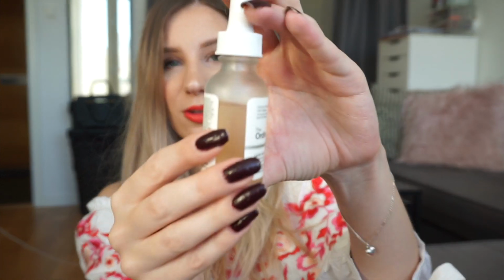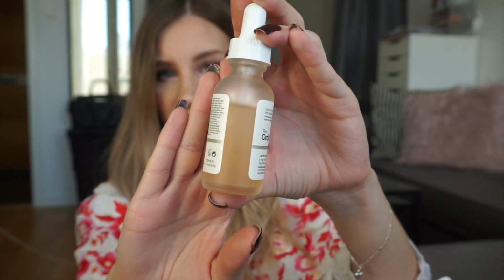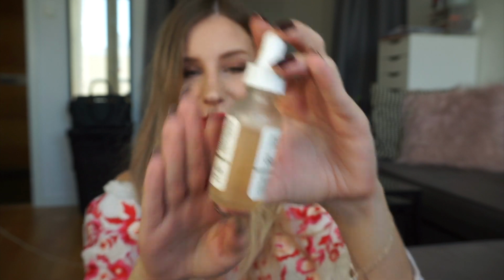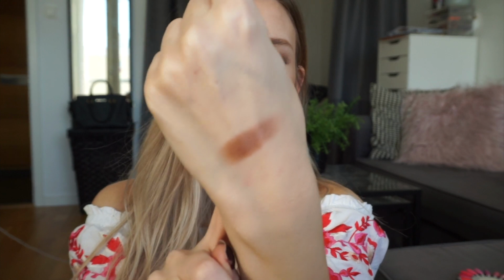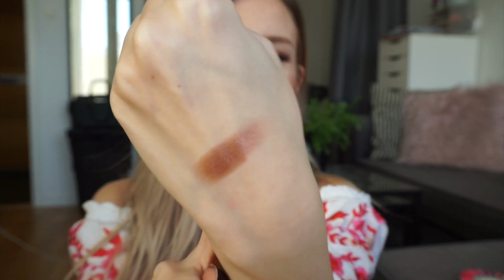February Favourites - 2018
Hi Lovelies! Today I’m sharing this month’s favourites! I don’t have too many this time, but the ones I do have are favourites indeed. I hope you enjoy! x

Products mentioned
Maybelline Lash Sensational Mascara - Waterproof
The Body Shop Blush - Nutmeg
The Ordinary - Lactic Acid 10 % + HA 2 %
Stila - In the Light (Sunset)
Babyliss Haircutting Scissors
Nailpolish Swatch Wheels

My Makeup
Lioele Beyond the Solution BB Cream
Urban Decay Eyeshadow Primer Potion - Original
YSL Couture Mono - 4 Facon
Isadora Eyeshadow Duo - Glitzy Stone
Mac Fluidline Brow Gelcreme - Dirty Blonde
Chanel Rouge Allure - 152 Insaisissable